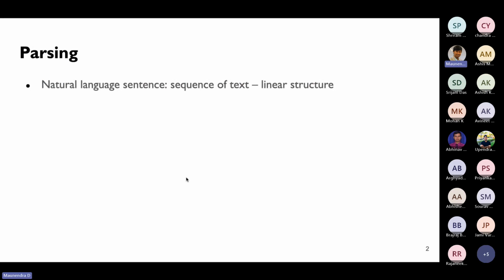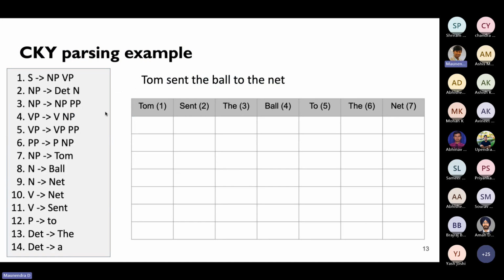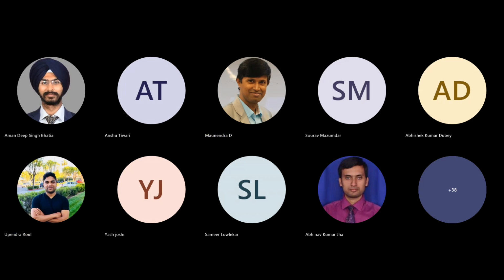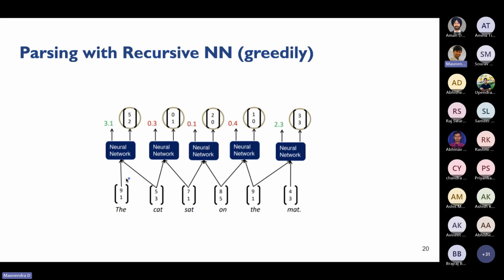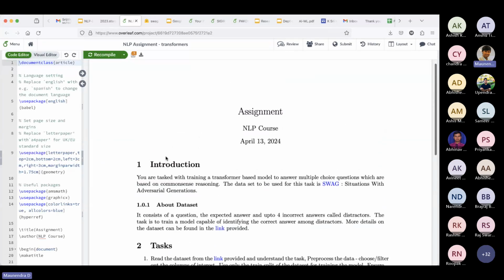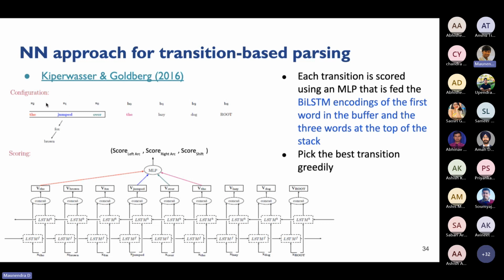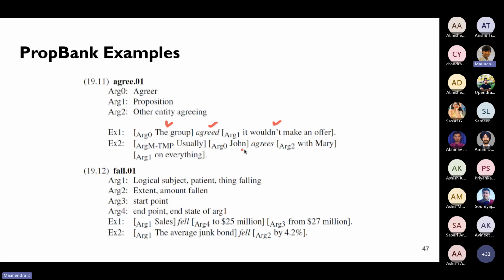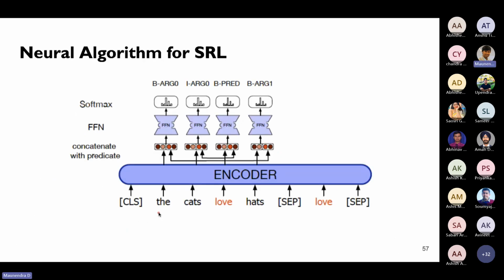Lec9 NLP class